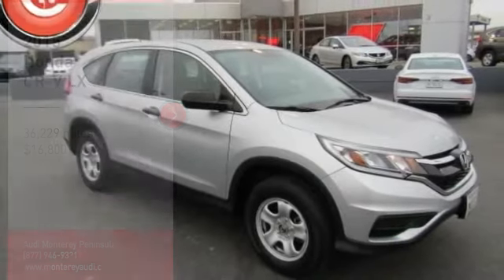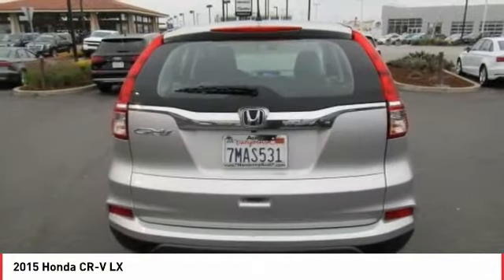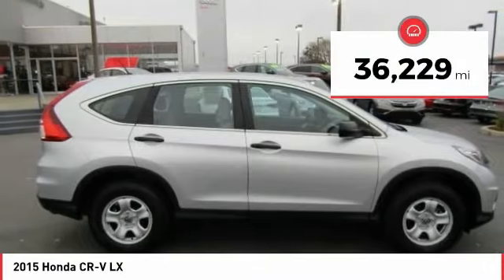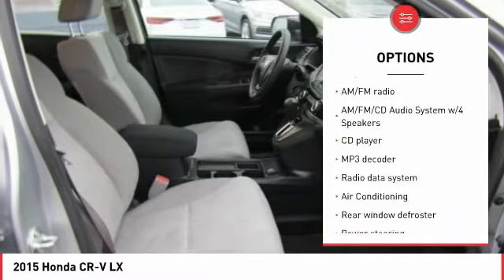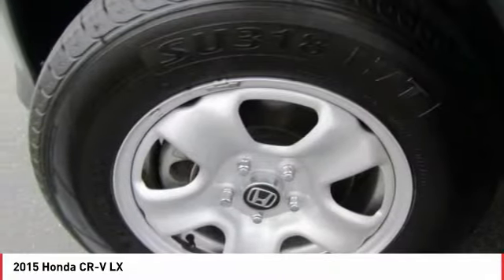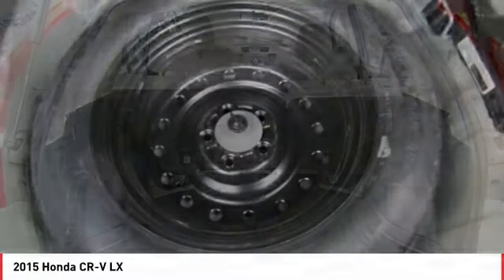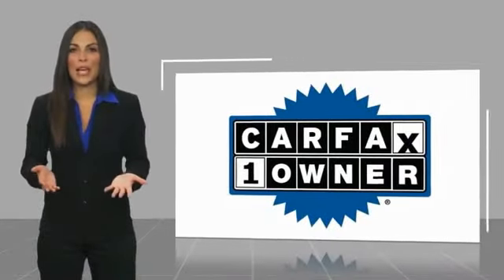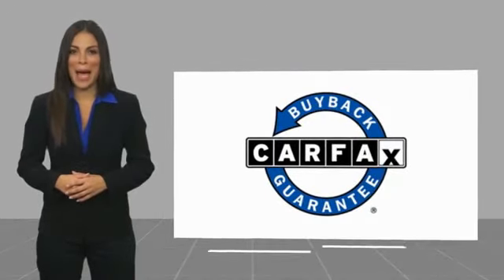2015 Honda CR-V Seaside CA B1815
2015 Honda CR-V LX

2015 Honda CR-V Alabaster Silver Metallic LX 34/27 Highway/City MPG CARFAX One-Owner. Clean CARFAX. Awards: Motor Trend Automobiles of the year 2015 IIHS Top Safety Pick (With Touring Model) 2015 KBB.com Brand Image Awards 2016 Kelley Blue Book Brand Image Awards are based on the Brand Watch(tm) study from Kelley Blue Book Market Intelligence. Award calculated among non-luxury shoppers.  Kelley Blue Book is a registered trademark of Kelley Blue Book Co., Inc. Reviews: For young families or empty-nesters the 2015 Honda CR-V represents as good as it gets in the compact SUV segment - nice looks, thoughtful features, great ride and handling, class-leading safety, noteworthy fuel economy, terrific value. Where do you sign? Source: KBB.com Exceptional fuel economy; abundant passenger and cargo room; nifty self-folding rear seats; appealing tech and safety features. Source: Edmunds The Honda CR-V has a modern aerodynamic look, with sweeping lines, exciting body sculpting, and a dramatic profile. It has enough attitude and ability to get you around town and then tackle the open road and the great outdoors. The CR-V comes equipped with a 2.4-Liter i-VTEC 4-Cylinder engine with 185hp and a Continuously Variable Transmission. It has a rigid unit-body structure, coupled with taut suspension tuning, which give it impressive handling characteristics. For ultimate 4-season security, the CR-V is available with Honda s Real Time All-Wheel Drive with Intelligent Control System that smoothes out initial acceleration and can transfer up to 100 of torque to the rear wheels. The CR-V is very fuel-efficient and can get up to an EPA estimated 34 MPG Highway when in two-wheel drive. Hit the green ECON button, and the vehicle makes adjustments to its systems so they can be more efficient. Then you get feedback as you drive from Eco Assist to let you know how efficient your driving is. Honda has placed bars around the speedometer, and the longer you keep them in the green, the farther you can go on a tank of gas. The 5-passenger CR-V is extremely roomy inside, with a rear seat that accommodates adults and a proper-sized cargo area. Special attention is paid to driver comfort, with supportive front seats that flank an accommodating center console punctuated by two big cup holders. A large covered center stow bin houses USB and auxiliary inputs as well as a 12-volt power point. Available lane keeping assist and adaptive cruise control add to assisted features. Finally, its large single-piece liftgate, coupled with a significantly lower lift-over height, eases loading and unloading chores. Source: The Manufacturer Summary Vehicle price and availability are subject to change without notice.